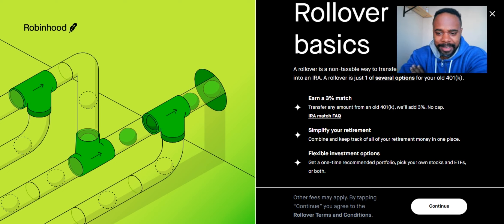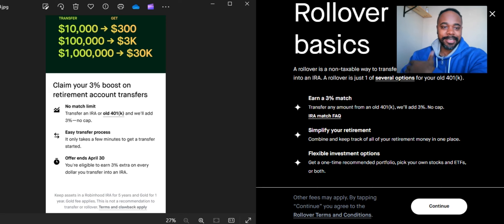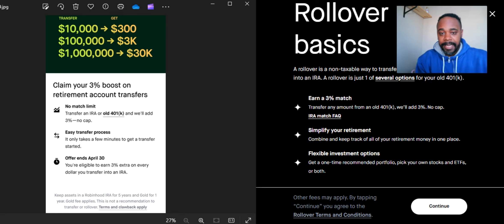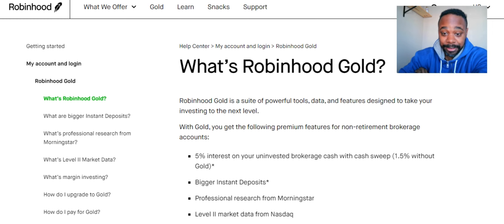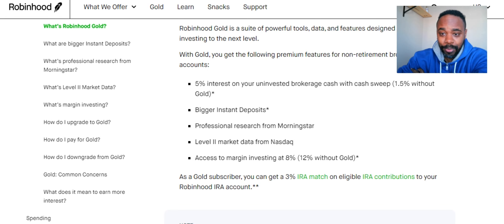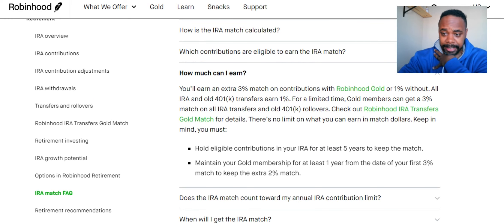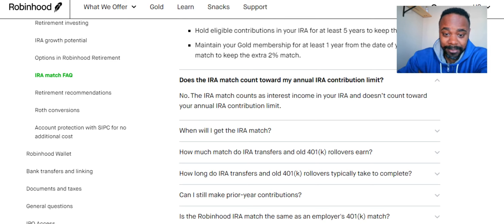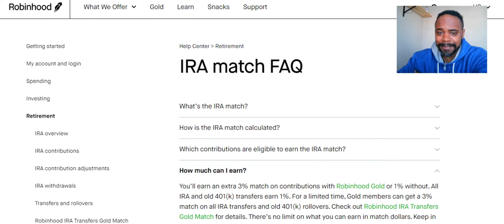Robinhood's 3% match for 401k rollovers